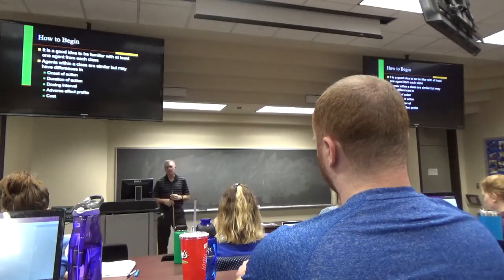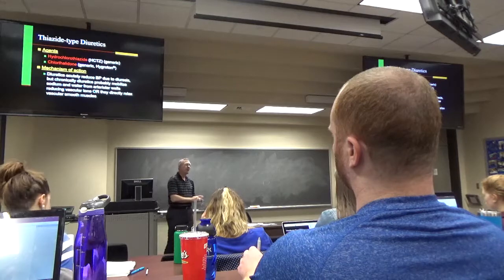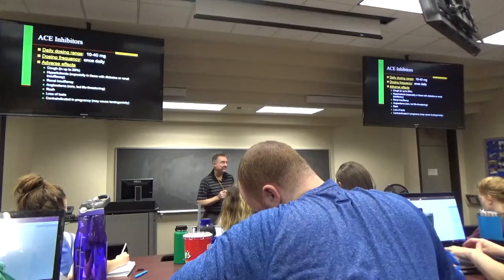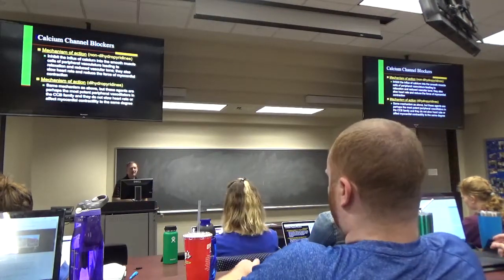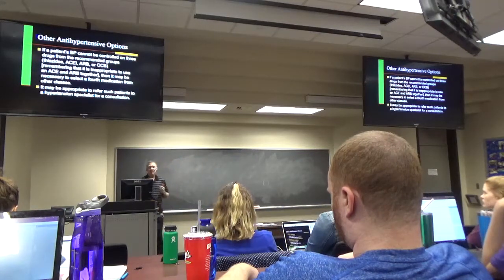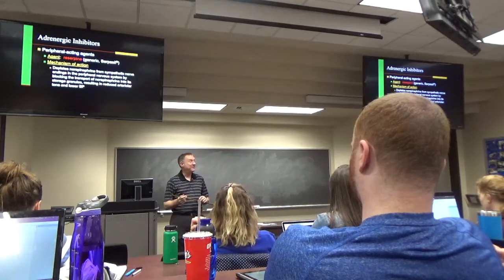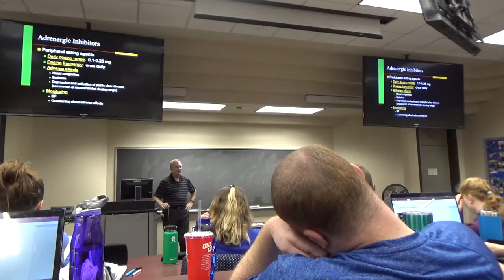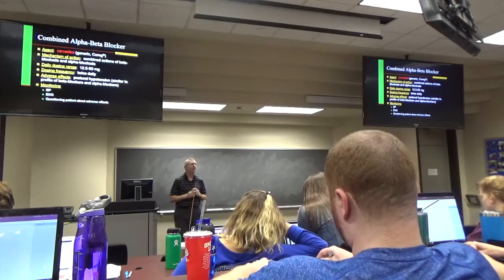Dr. Britton Cards Pharm Part 3